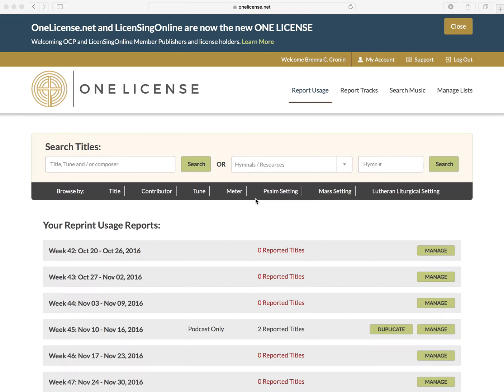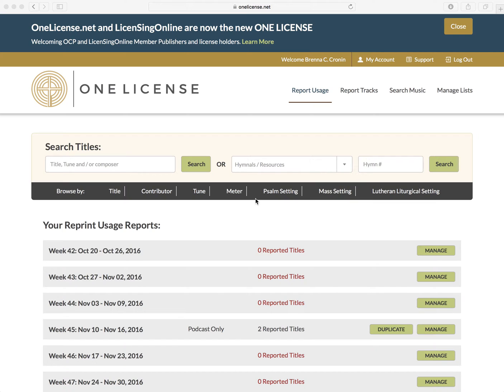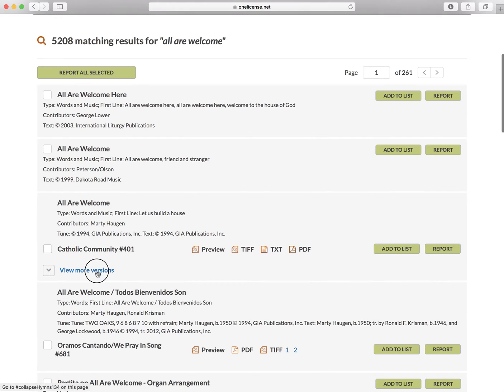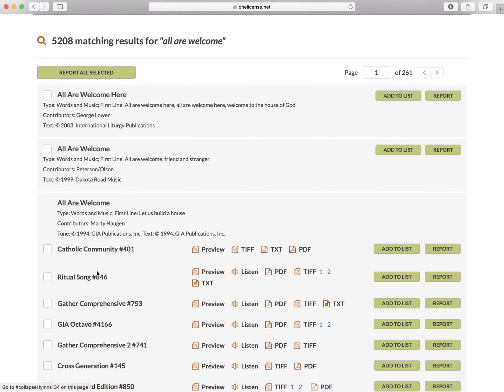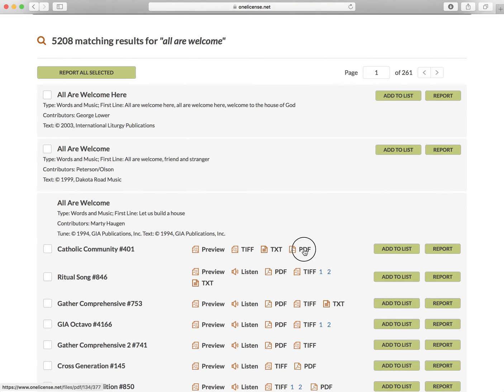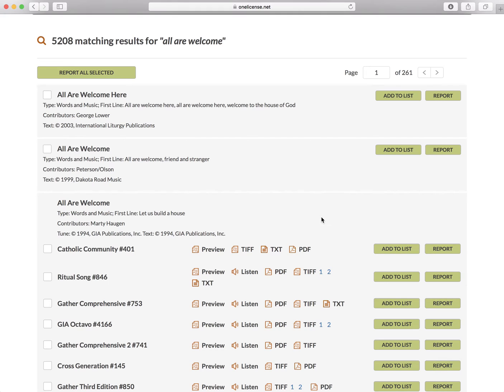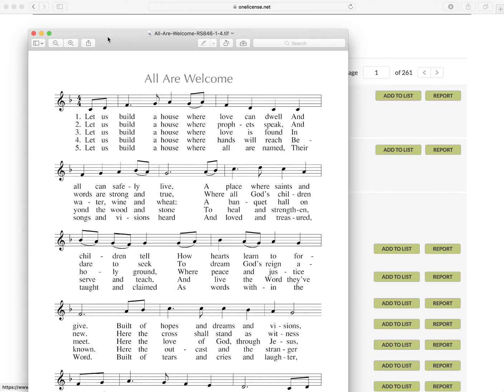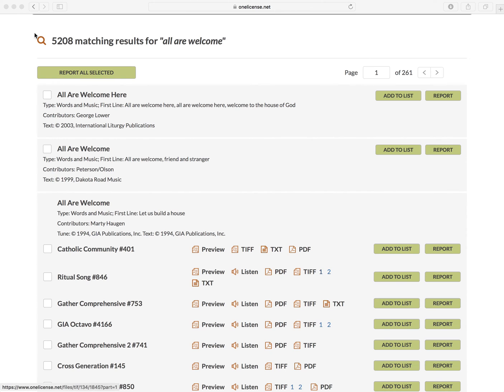How to Download Titles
Tutorial Video Series